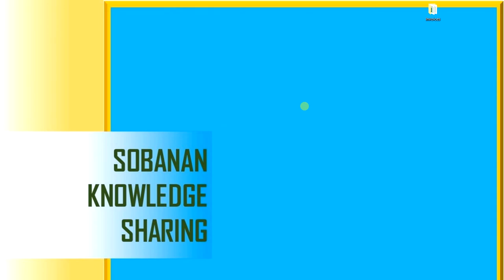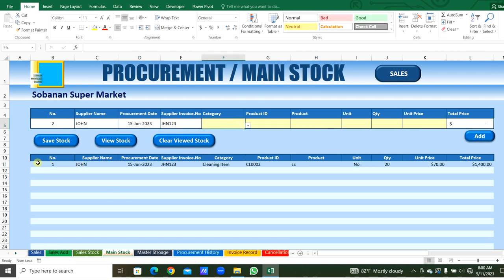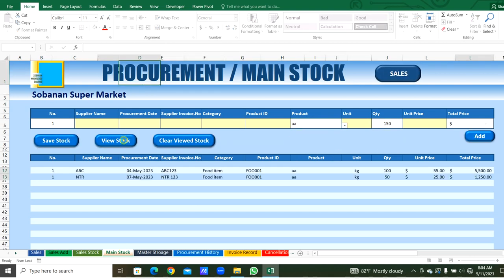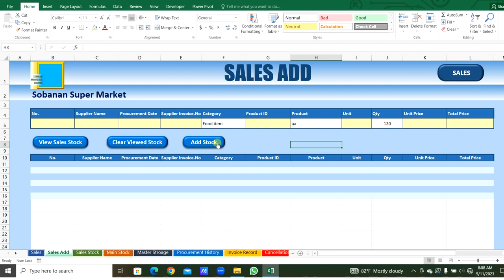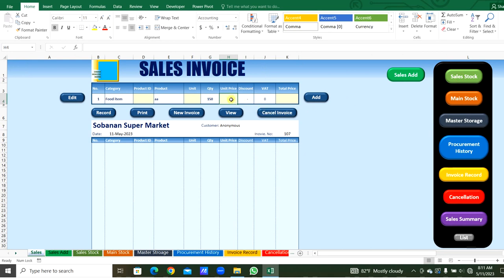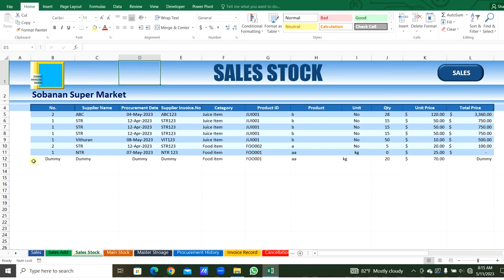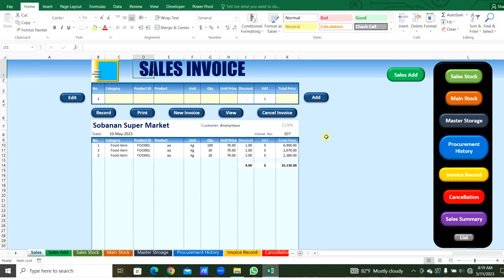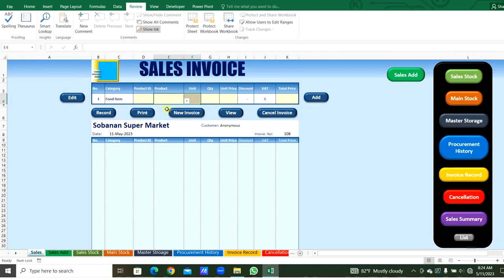Super Market Billing & Stock Management | Excel VBA Project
Sobanan_Knowledge_Sharing